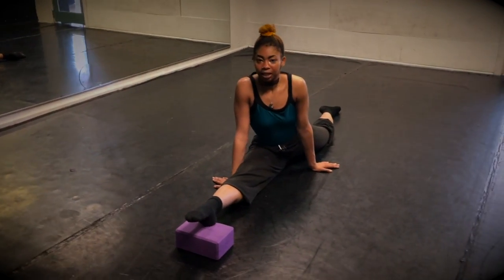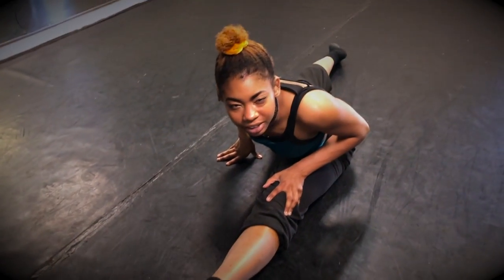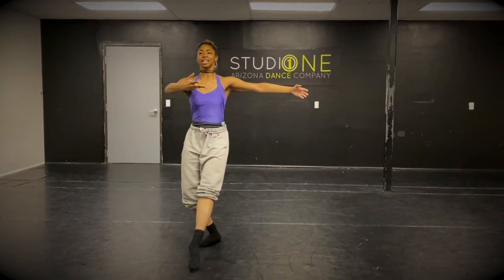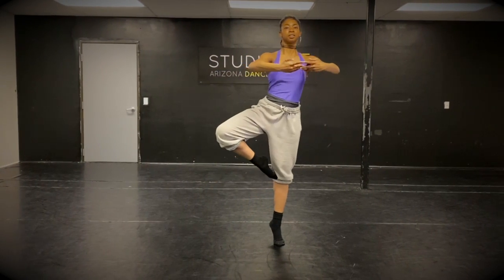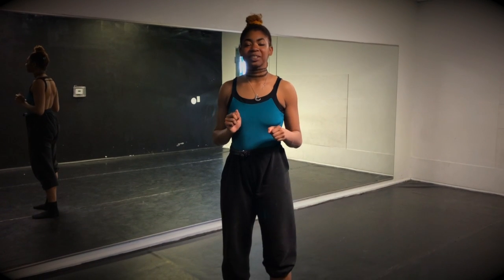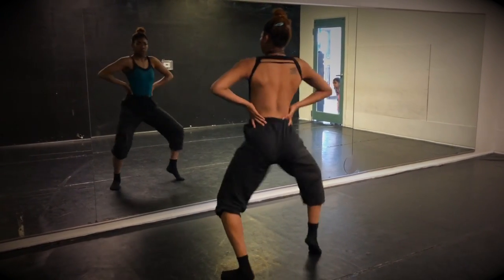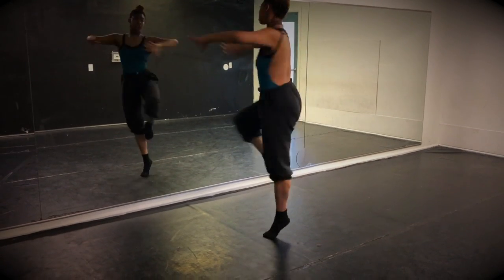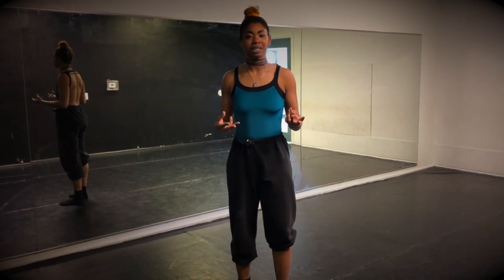Wednesday Turns and Leaps II (Part 2)